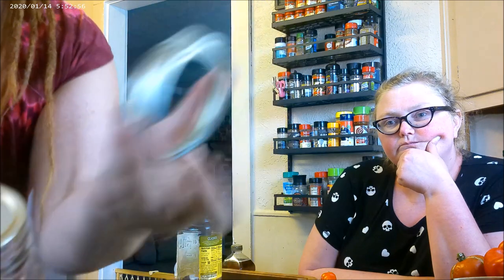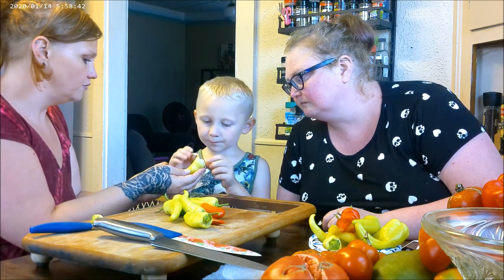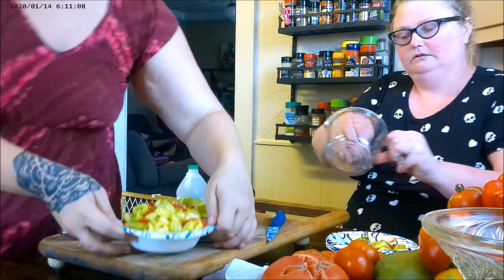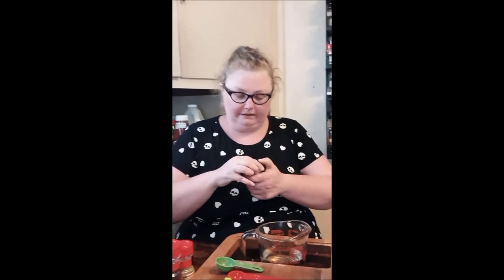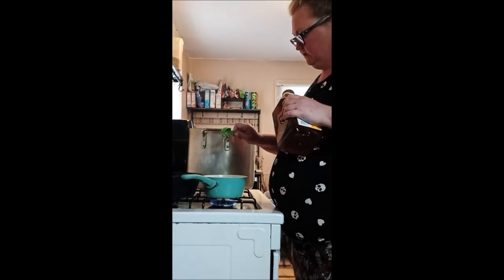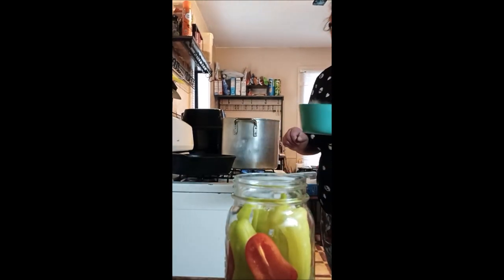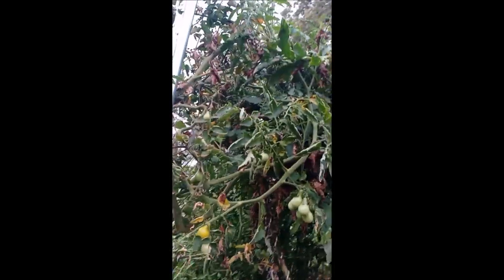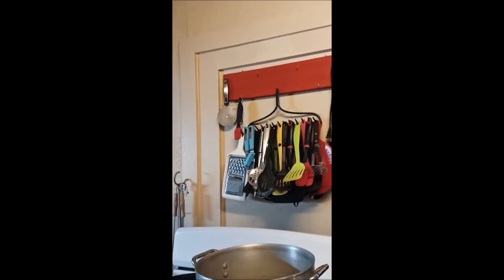Pickled Peppers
My sister and I doing something we loved to do when we were kids with our great grandparents. Canning! This time we chose to pickle some peppers from the garden.  What should we preserve next?